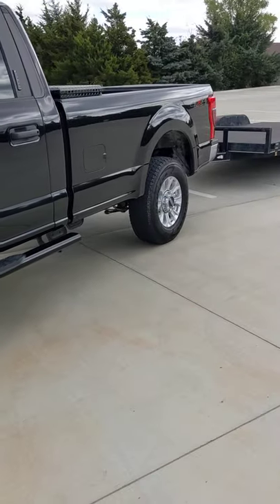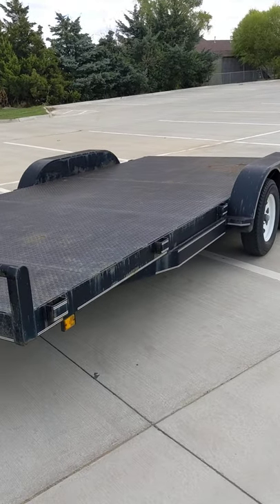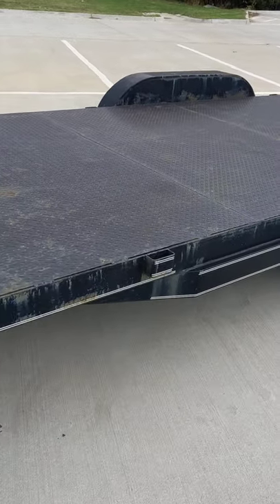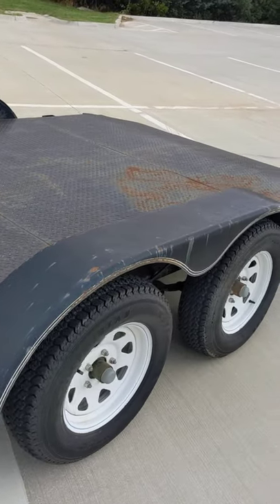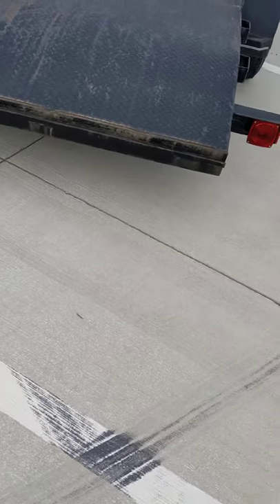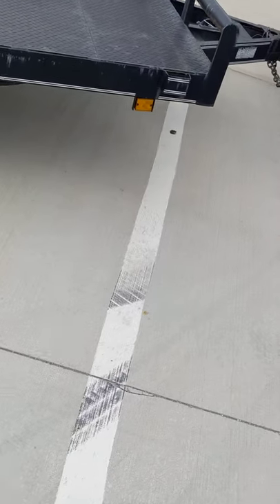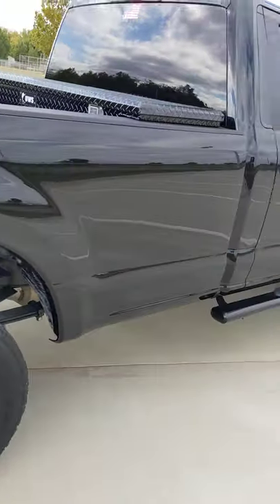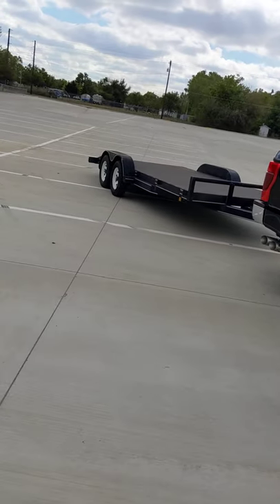Car Hauler and Utility Trailer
Here's a short one of my car hauler / utility trailer powerstrokediesel powerstroke ford #6.7powerstroke